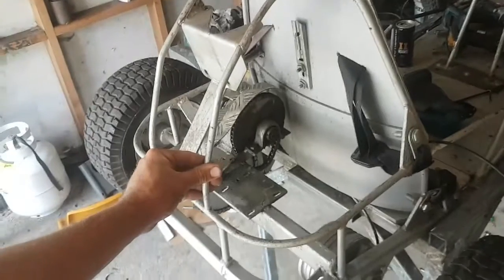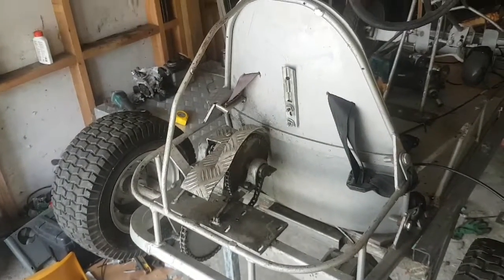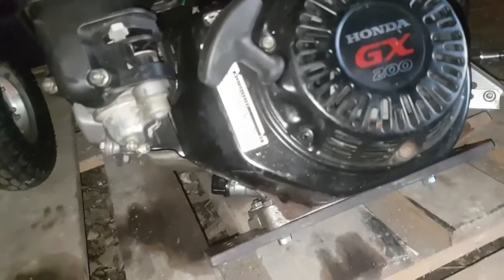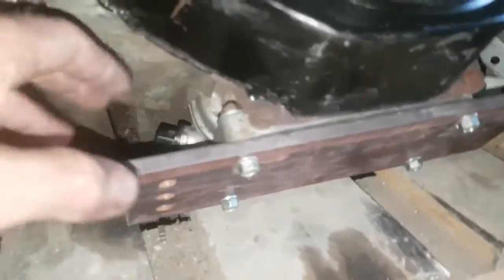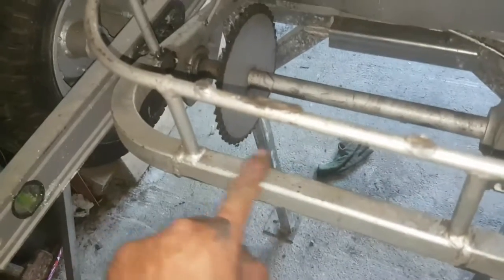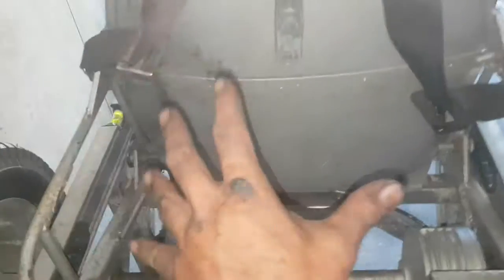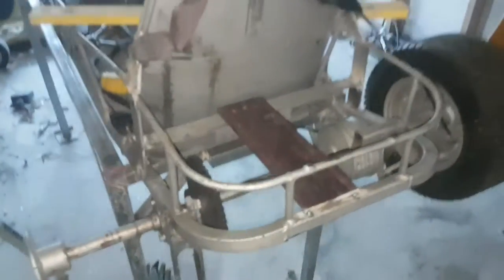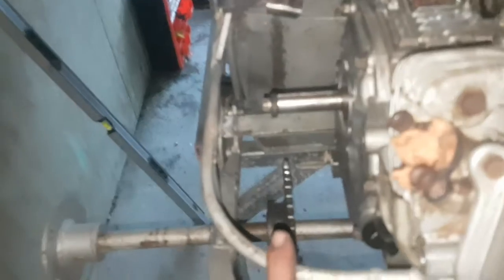Custom GoKart build, PART 5! Engine mounted and test run..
For this installment of the build, I made room for the new power plant, being a Honda GX200! A beast of an upgrade and it fits like it's meant to be! :D